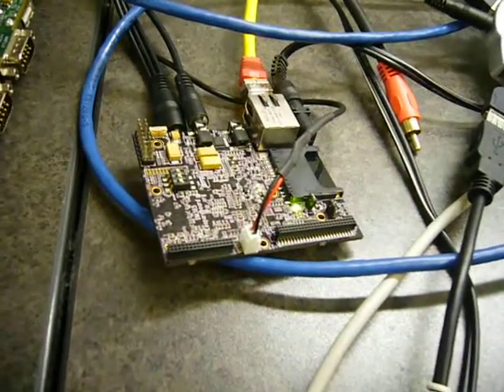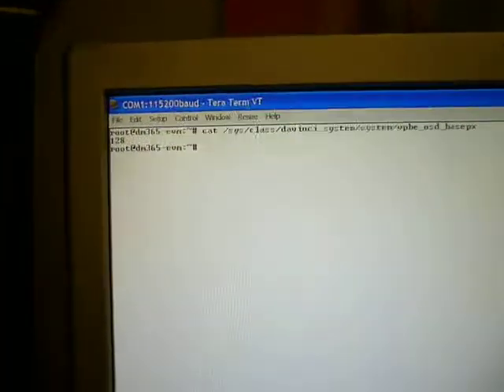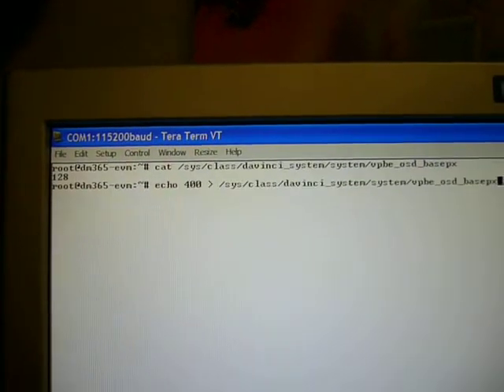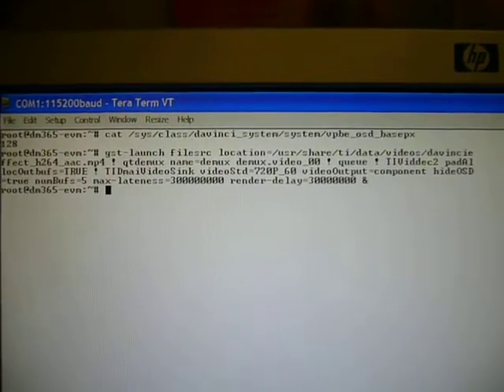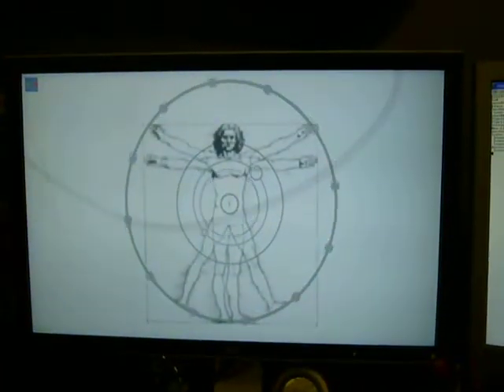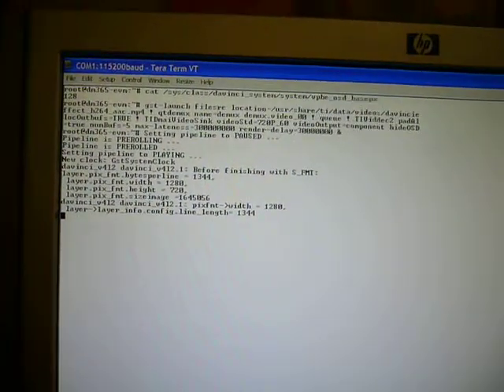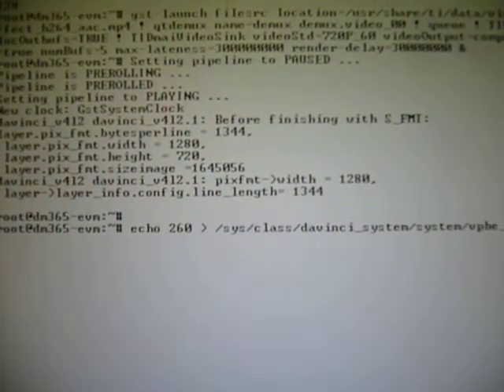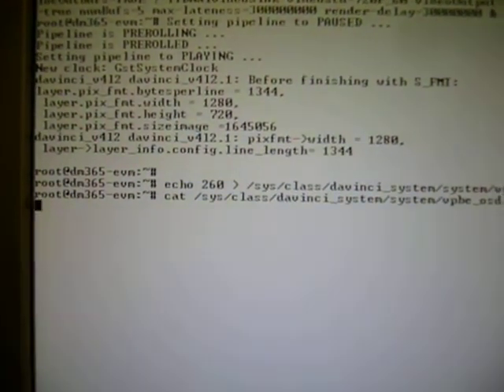Leopard Board 365 Running DVSDK 4 GST h.264 Decode w/ BASEPX Shift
Leopard Board 365 Running DVSDK 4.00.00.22, using GStreamer h.264 Decode w/ BASEPX Shift at run time from the GStreamer default of 240 to 260 to check for corruption on the left side of the screen.